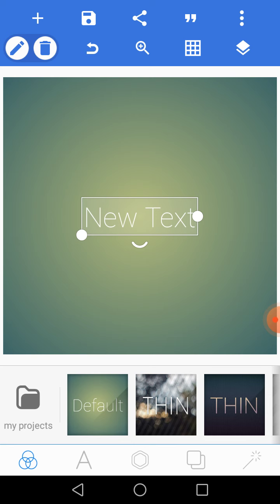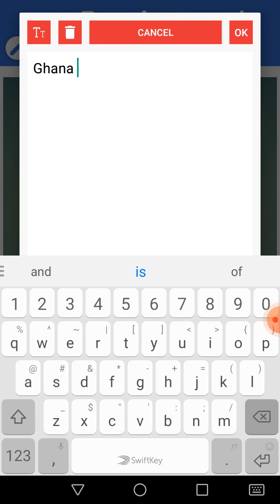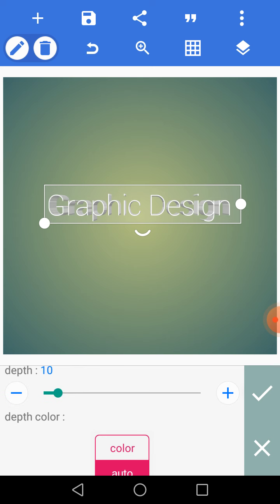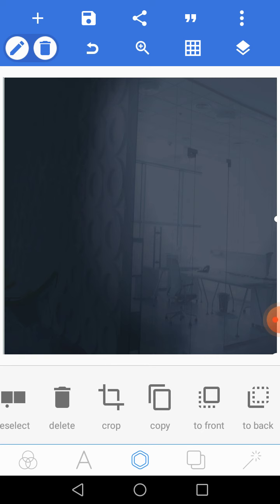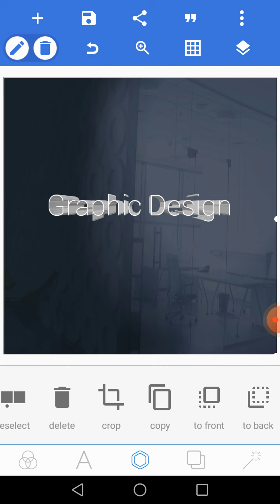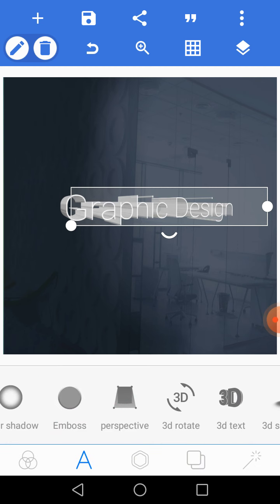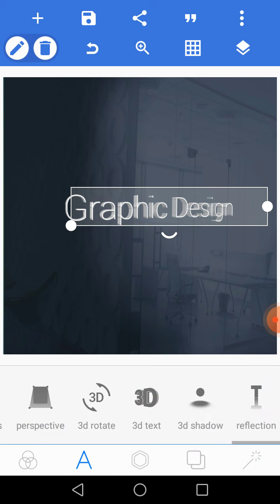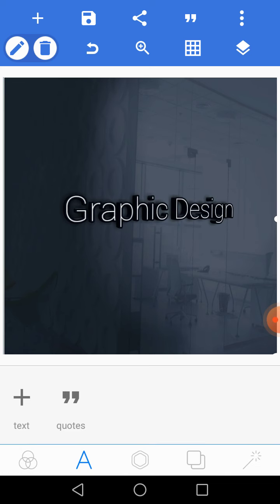Knowing the tools of pixellab part 2